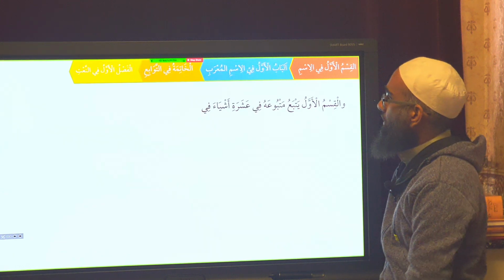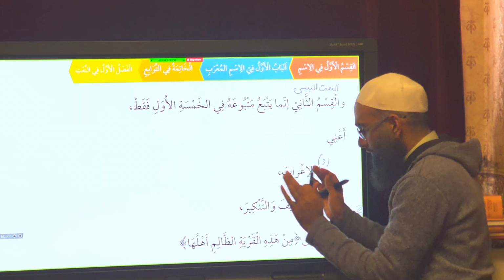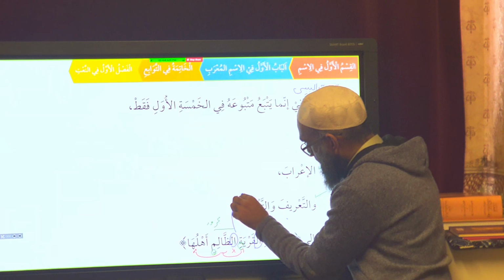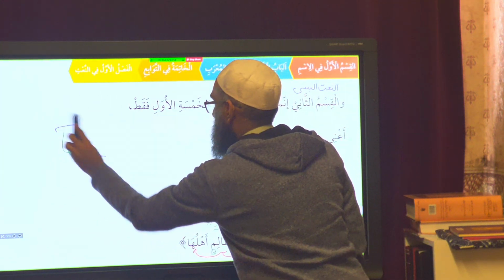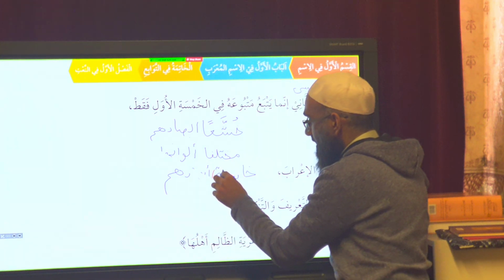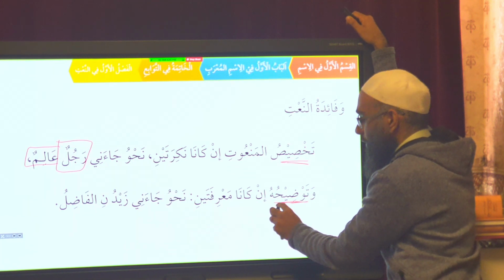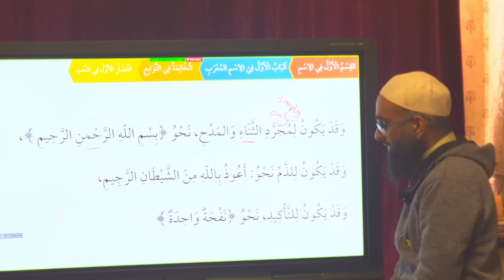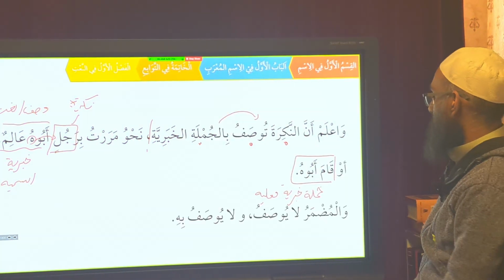Hidayatun Nahw Lesson 36 Part 2 النعت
0:00 Intro
0:21 Agreement between النَّعْت الْحَقِيْقِي and its مَتْبُوع
1:49 Agreement between النَّعْت الْسَّبَبِي and its مَتْبُوع
2:21 Verse: مِنْ هَـٰذِهِ ٱلْقَرْيَةِ ٱلظَّـٰلِمِ أَهْلُهَا
9:22 The فَائِدَة of النَّعْت
11:11 Additional purposes of النَّعْت
13:03 Regarding النَّعْت as a sentence
14:12 Rules of الْمُضْمَر